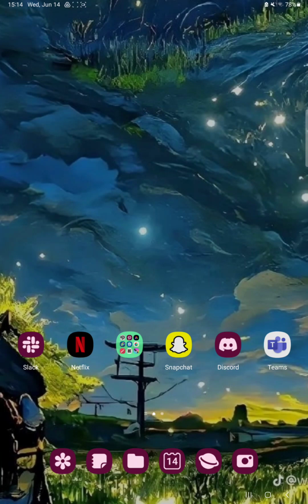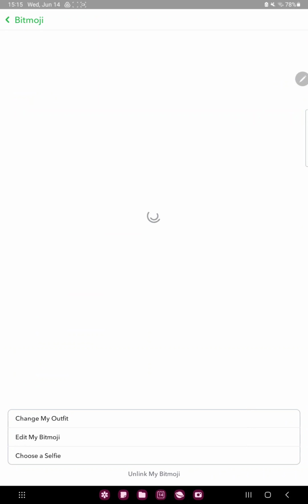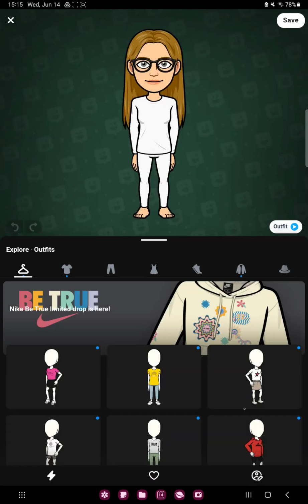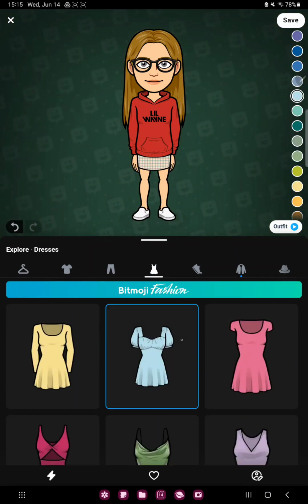How to change the outfit of your bitmoji on Snapchat?